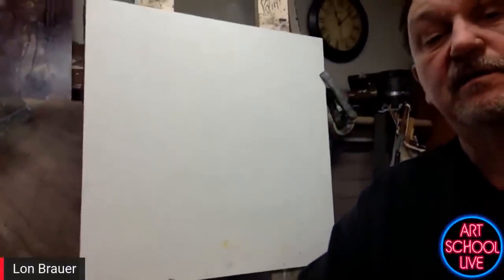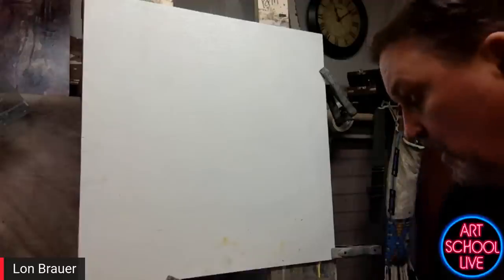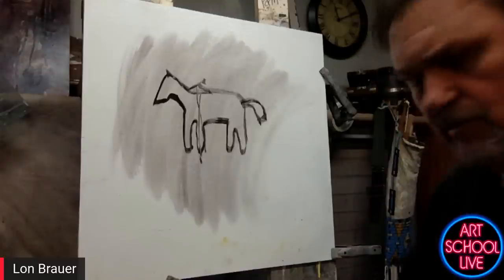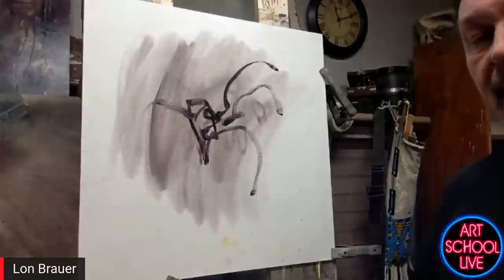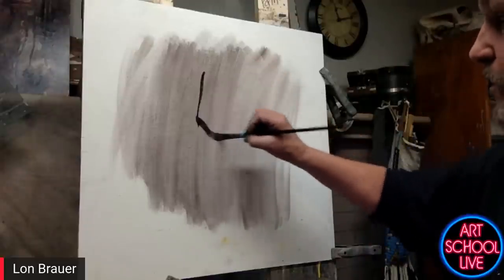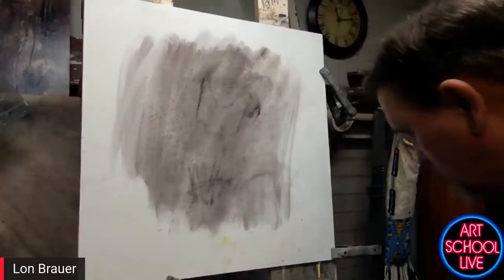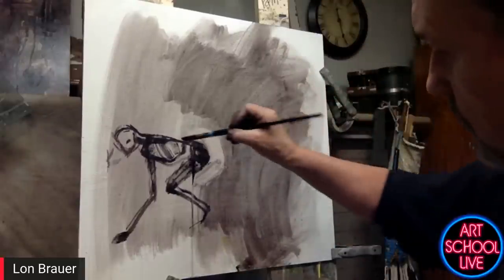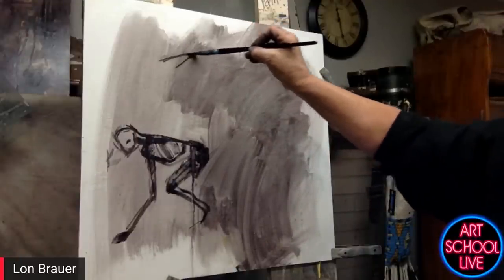Drawing Animals, SIMPLIFIED feat. Lon Brauer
Join art publisher @ericrhoads on artschoollive as he gives you free artinstruction with artist Lon Brauer!